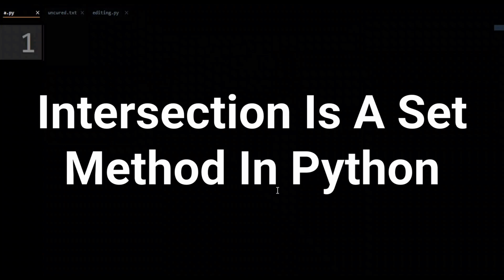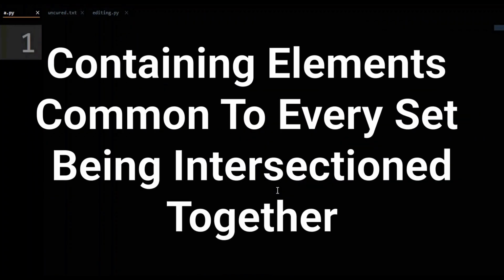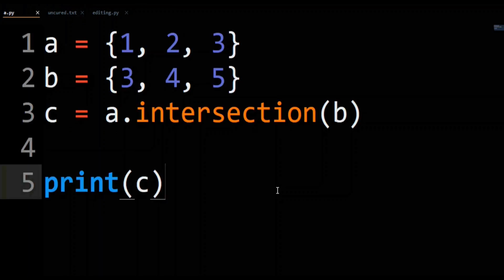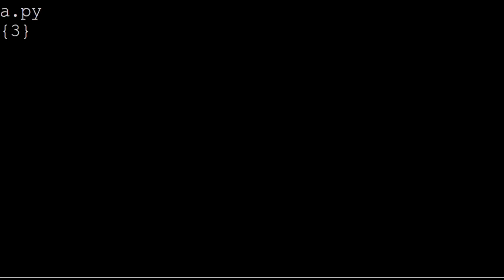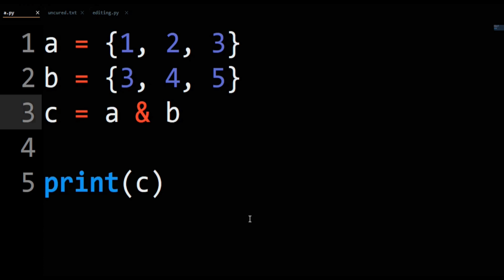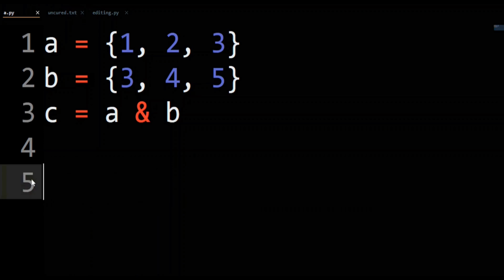Python Set Intersection Method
In Python, set intersection is a method that allows you to intersect multiple sets together. The intersection operation returns a new set containing only elements that are in every set you pass in to intersection.